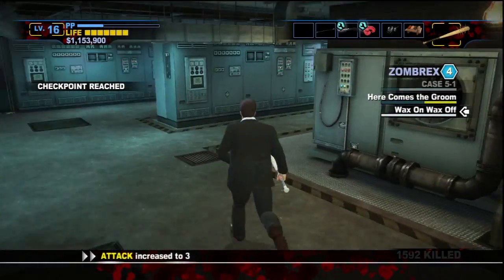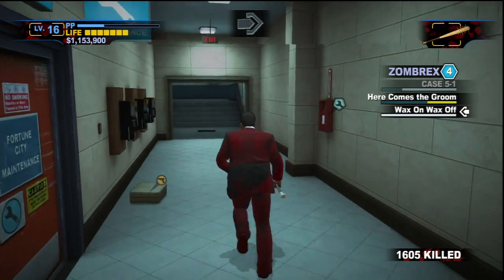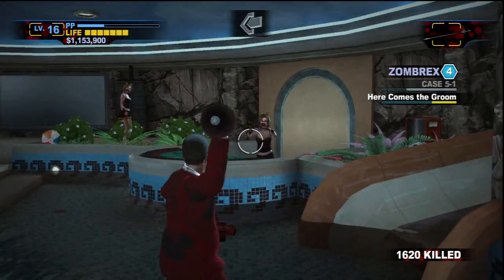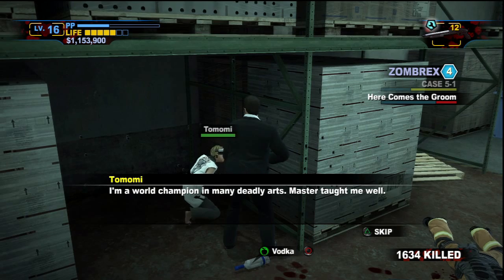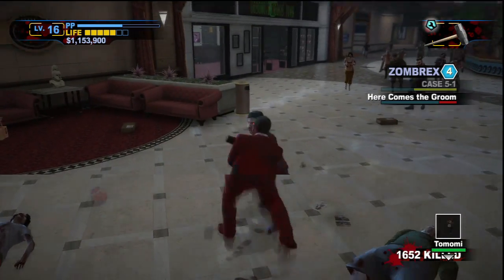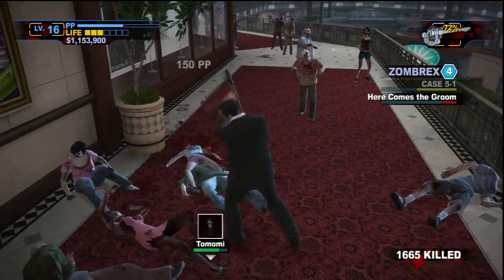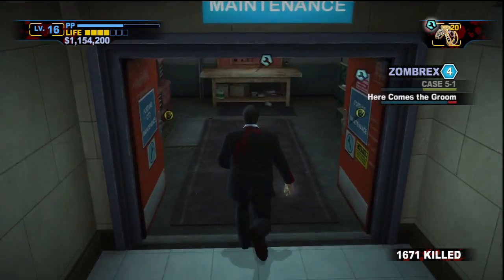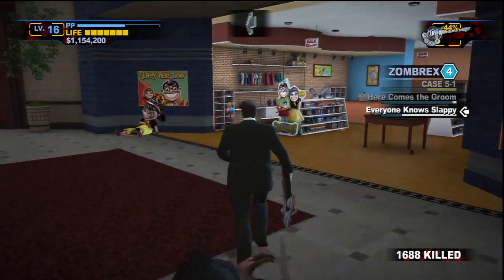Let's Play Dead Rising 2: Off the Record #16 - The Power of Rock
Frank heads into the underground tunnels to rescue a woman from TK's goons...